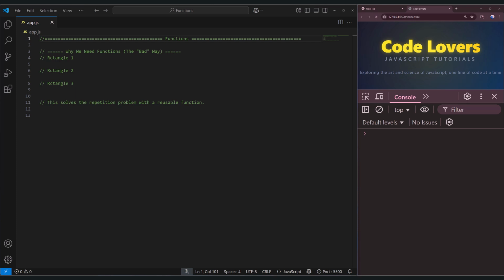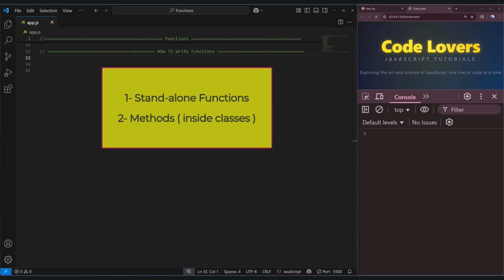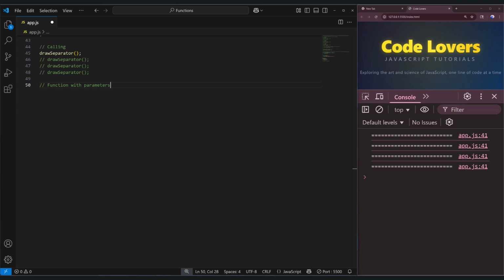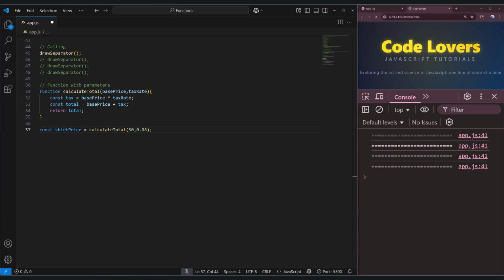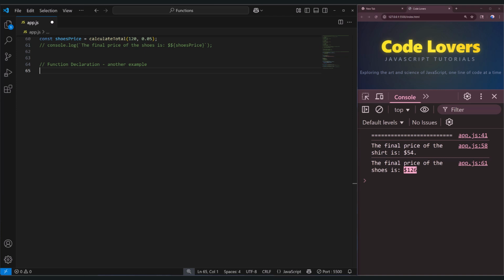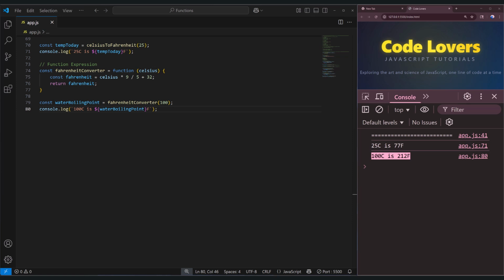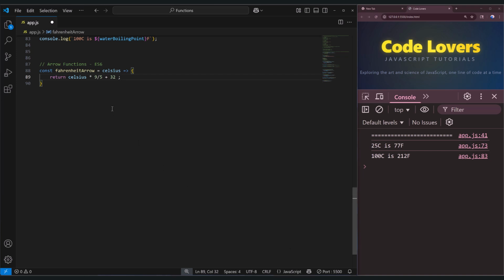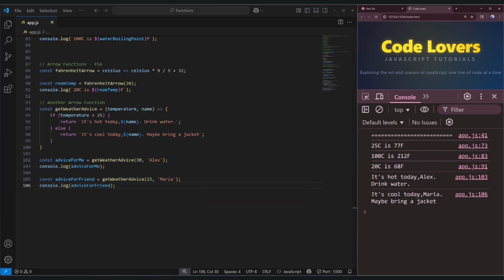JavaScript Functions (2025) : DRY, Declarations & Arrow Functions | Episode 20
In this comprehensive JavaScript tutorial, we dive deep into functions—one of the most essential building blocks in JS development. Whether you're a beginner or need a quick refresher, this video will help you write cleaner, reusable, and more efficient code.

00:00 - Introduction & Why We Use Functions
04:30 - Standalone Functions vs. Methods
06:00 - Function Syntax Explained (Blueprint Breakdown)
09:00 - Parameters & return: How Functions Work
11:06 - return vs. console.log(): What’s the Difference?
20:06 - Function Expressions & Hoisting
24:24 - Arrow Functions in JavaScript
27:53 - Advanced Arrow Function Rules & Limitations
30:00 - Summary: When to Use Each Type of Function

📌 What you’ll learn in this video:

Why we use functions in JavaScript

How to write functions properly

The difference between function declarations and function expressions

Understanding arrow functions and when to use them

The DRY Principle (Don't Repeat Yourself) and how functions help achieve it

Best practices for organizing and reusing your code

✅ Perfect for:
Beginners learning JavaScript, coding bootcamp students, and anyone looking to improve code structure and efficiency.